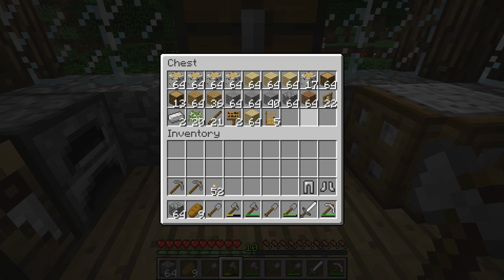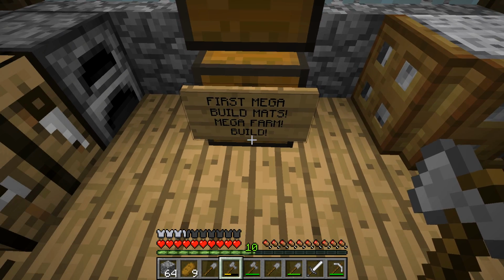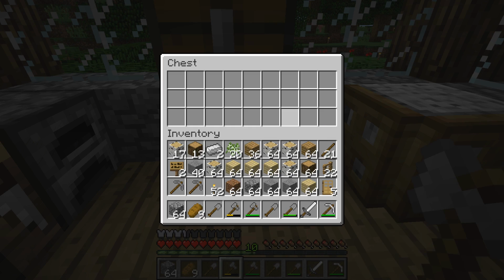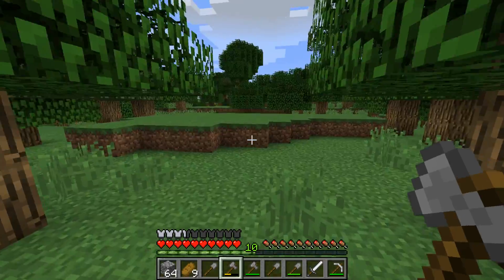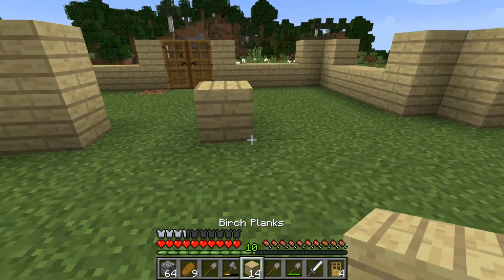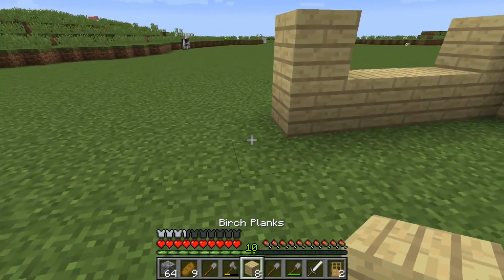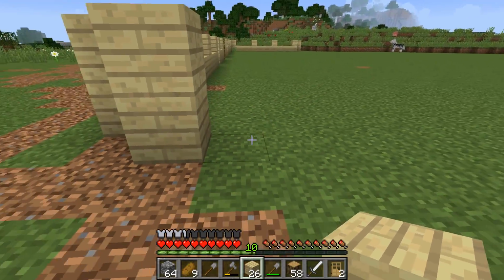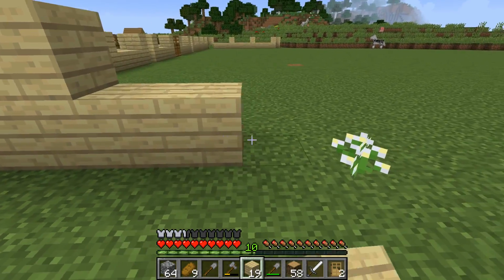PIPERJOCKY Let's play EP4 first MEGA BUILD FARM!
hey guys upping my game here, in today's LP today were gonna start on our very first MEGA BUILD! aka mega farm build where i will have all farms in one area for esayness!